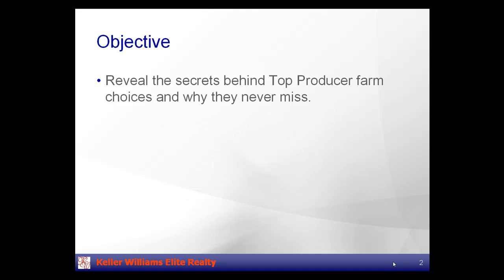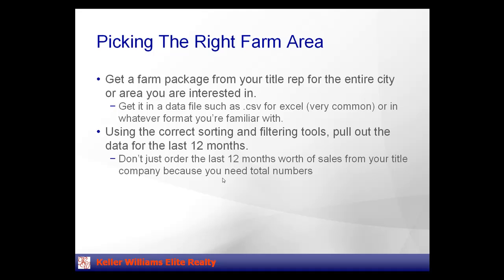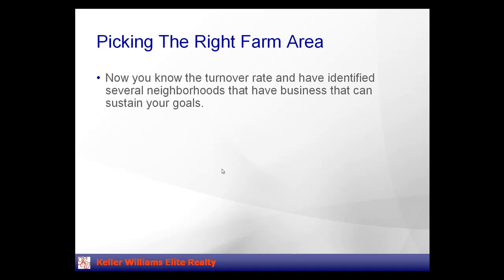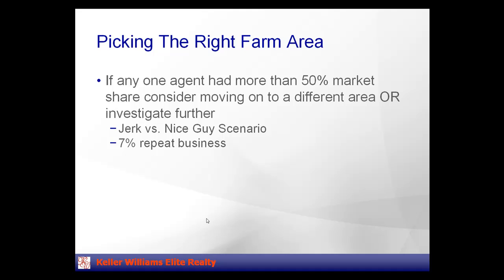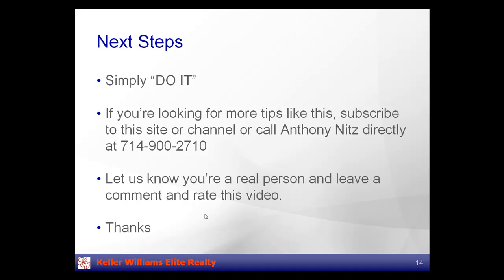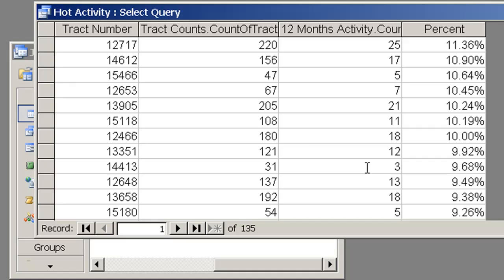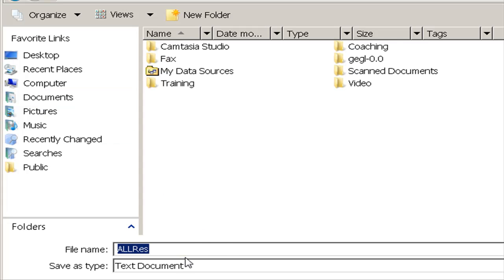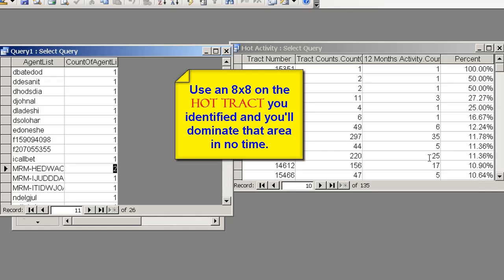Picking The Right Farm Area for Real Estate Agents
Have you been trying to find the right farm area to market to? Have you found that the competition is challenging or that there's just not enough sales?
Well look no further. Right here you'll discover how to identify the hot spots that are going to make you the money you need.

Real estate farming
farming area for real estate
pick the right farm area